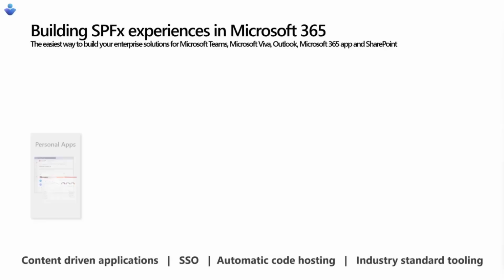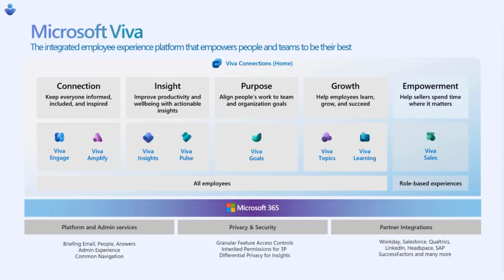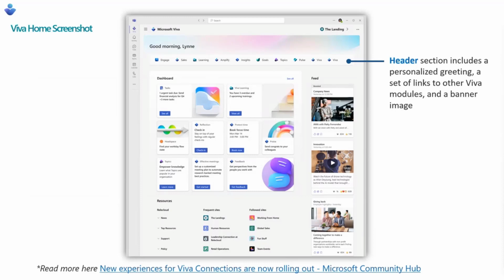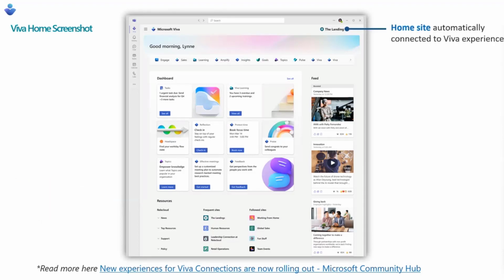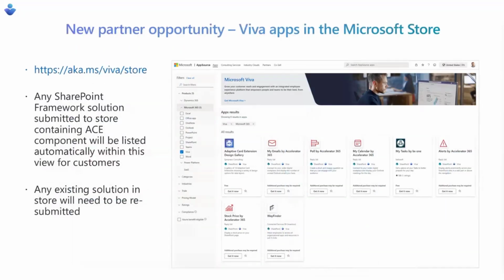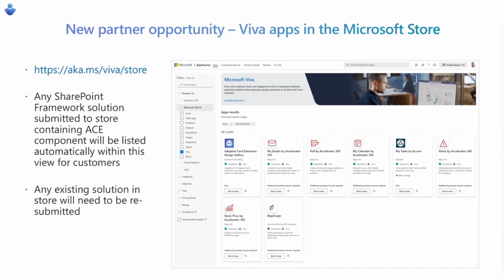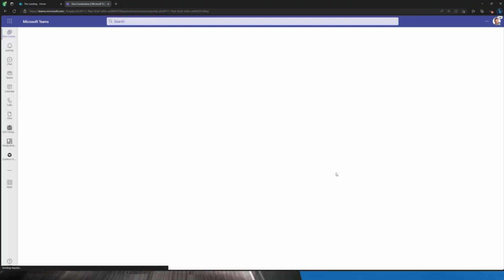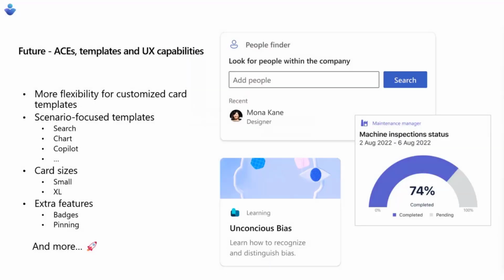Latest on building Microsoft Viva extensibility with SharePoint Framework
In this 13-minute Maker/Developer focused demo, Vesa Juvonen delivers an update on SharePoint Framework and Microsoft Viva - Viva home (desktop) experience and Viva Connections (mobile) experience. Cover off on segments - We’ve built a Teams app, what’s next? Quick operations using the ACE Quick View, Expanding from Teams to Teams+Viva, New partner opportunity – Viva apps in the Microsoft Store, and Future - ACEs, templates, card sizes, and UX capabilities.

This PnP Community demo is taken from the weekly Microsoft 365 Platform Community call recorded on May 16, 2023.

• AppSource – Microsoft Viva | aka.ms/viva/store

All Developers
• Documentation - Start using Viva Connections |   aka.ms/Viva/Connections/GettingStarted
• Documentation - Start a Solution | aka.ms/Viva/Connections/Platform
• Documentation - Design Guidelines | aka.ms/Viva/Connections/DesignGuidelines

Teams Developers
• Documentation - Enable SSO for your Teams App | aka.ms/Viva/Connections/Teams/SSO
• Documentation - Enable deep linking | aka.ms/Viva/Connections/Teams/DeepLinks
• Documentation - Consider Message Extensions | aka.ms/Viva/Connections/Teams/MessagingExtensions
• Documentation - Consider Stage View | aka.ms/Viva/Connections/Teams/StageView

Jump Start Development
• Documentation - Training | aka.ms/Viva/Connections/Platform/Training
• Documentation - OSS Samples | aka.ms/Viva/Connections/Samples
• Documentation - Plug into Community | aka.ms/community/home